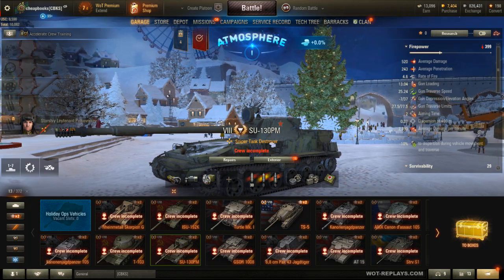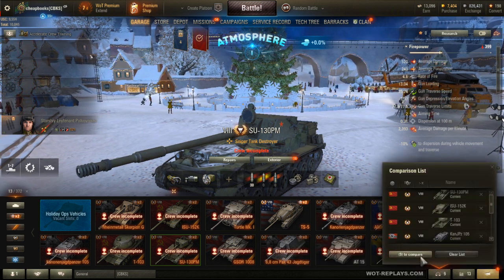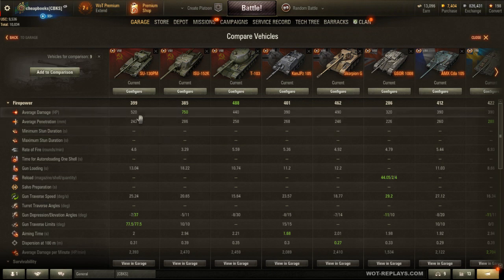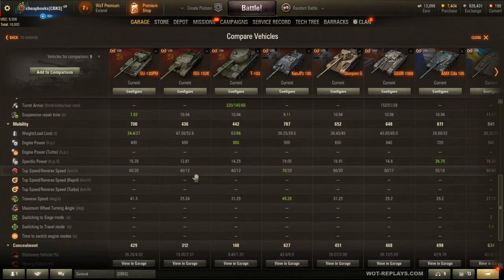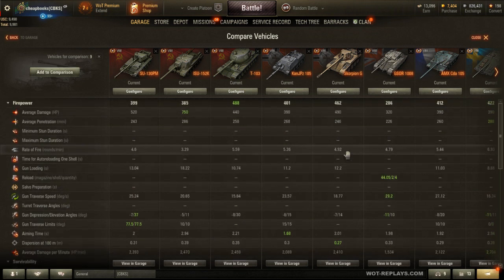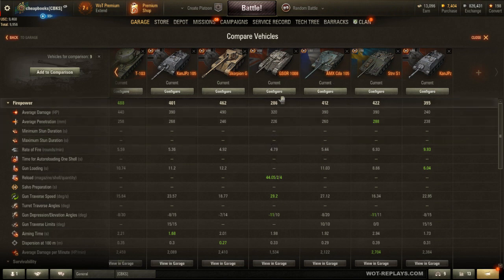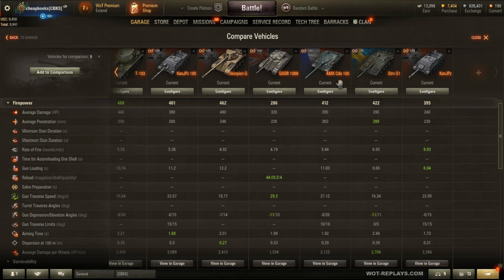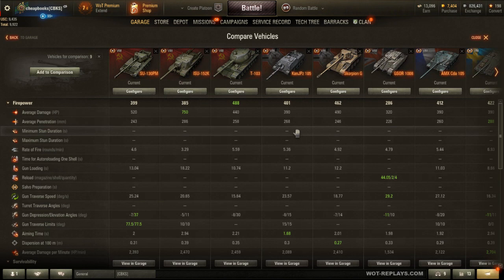WOT Advent Calendar SU 130PM